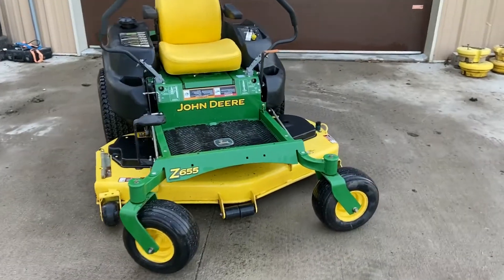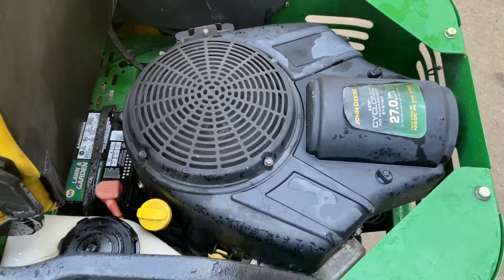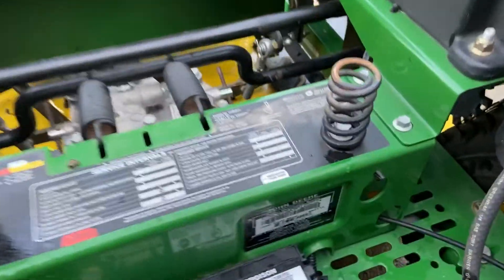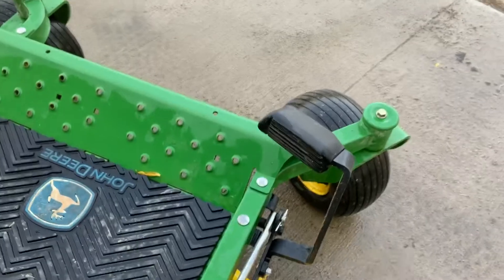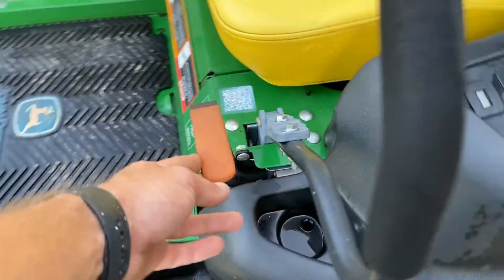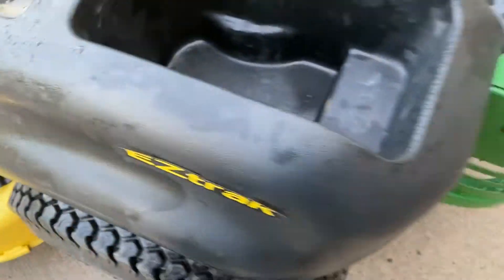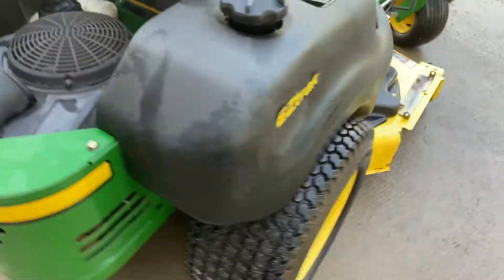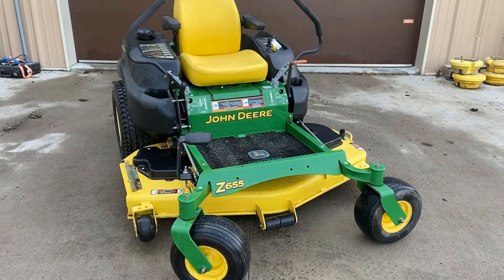SOLD: John Deere Z655 (54”) Zero Turn Mower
John Deere Z655 (54”) Zero Turn Mower

Make: John Deere
Model: Z655
Year: 2011
Hours: 166
Horsepower: 27
Deck: 54”
Fuel Type: Gasoline
Engine: Air Cooled 2 Cylinder Briggs and Stratton
Drive: 2WD

Starts right up and runs great. Features a new carburetor, spark plugs, and fuel filter. Low hour machine!

Price reduced to $3,500